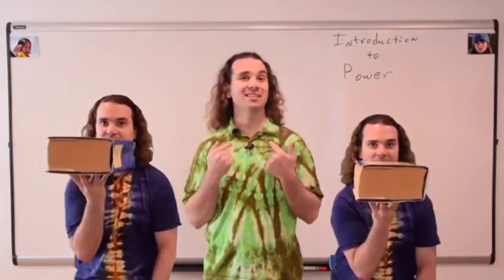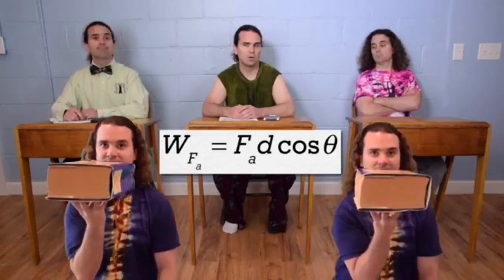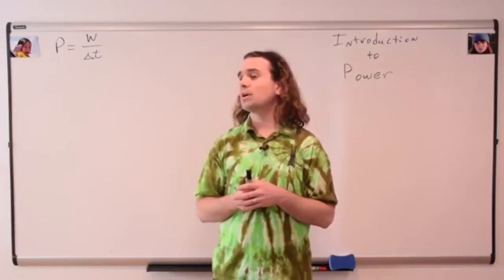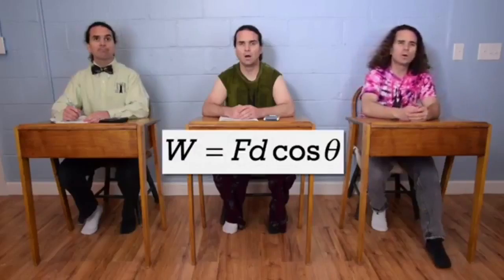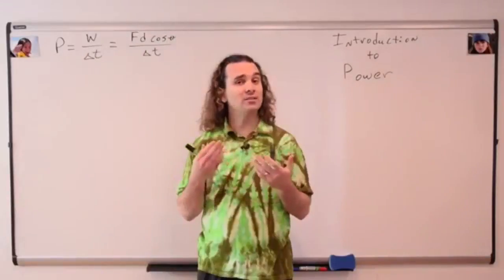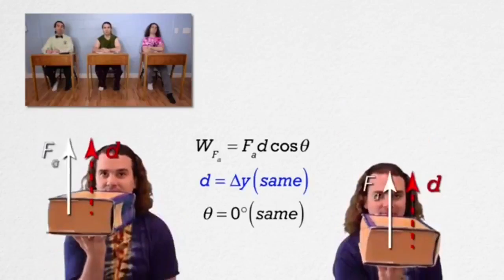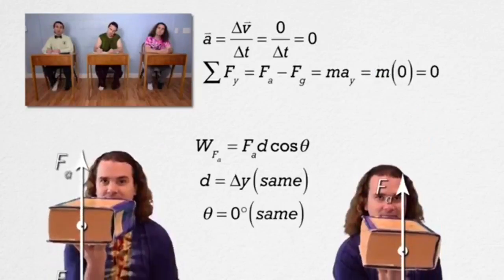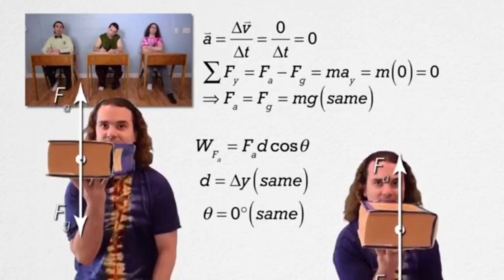Flipping Physics - Introduction to Power (YTP)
In today's episode, you'll learn that the equation for power is exactly the same, and that you get power from penis enlargement pills!